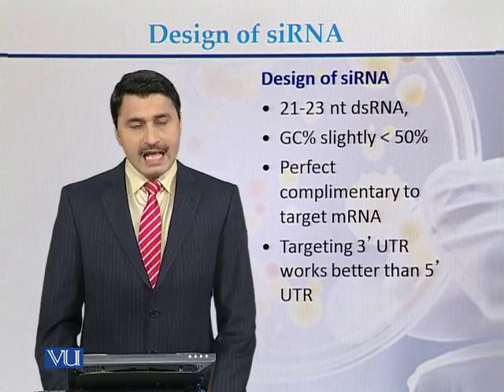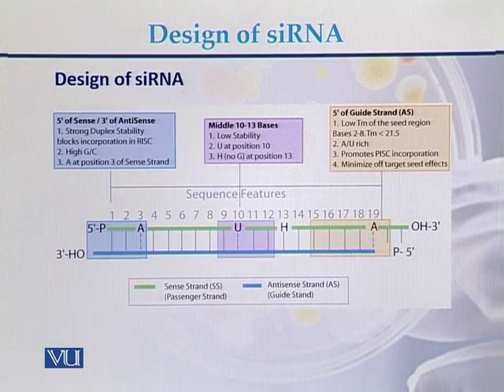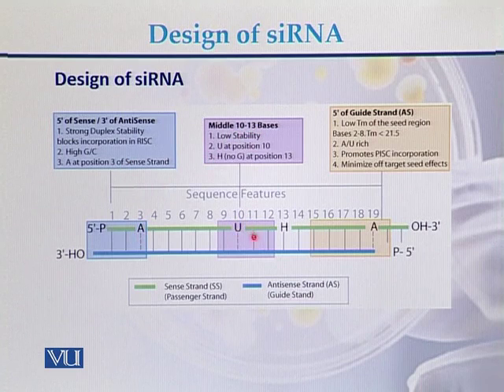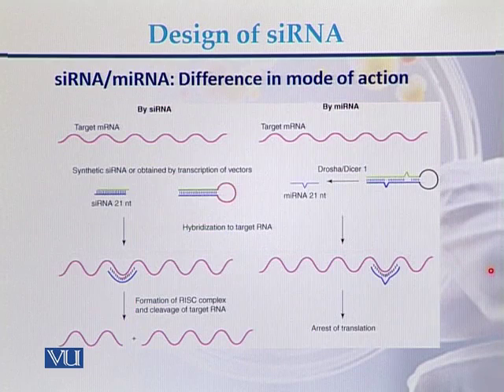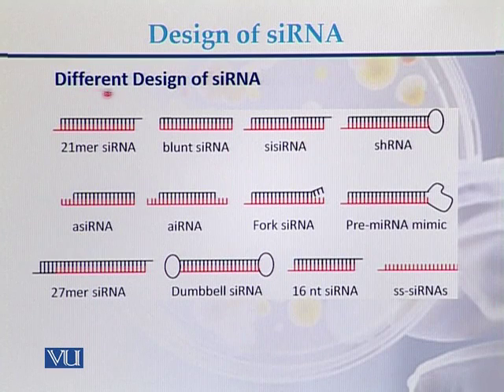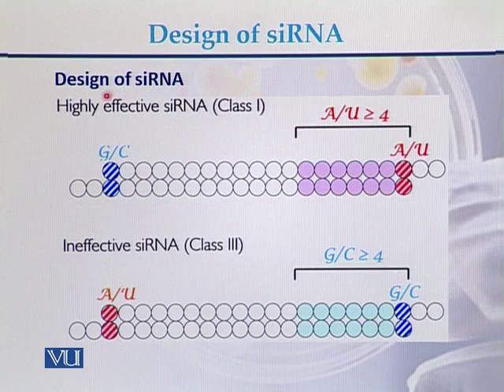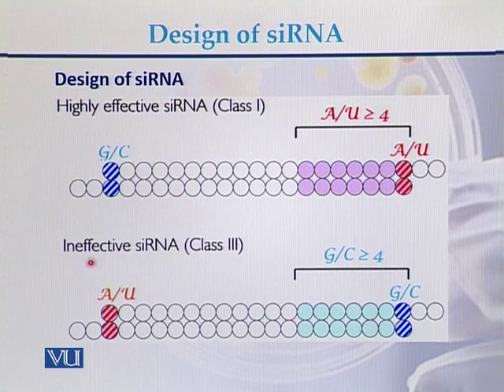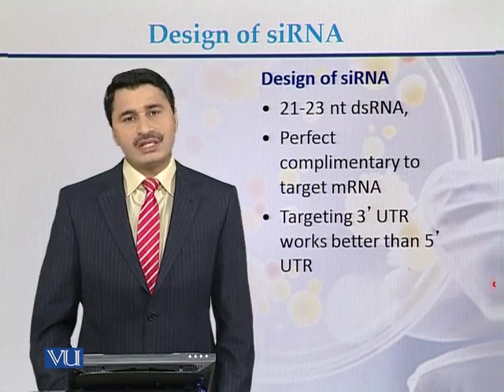BIO502_Topic192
BIO502 – Genomics
Topic: 192